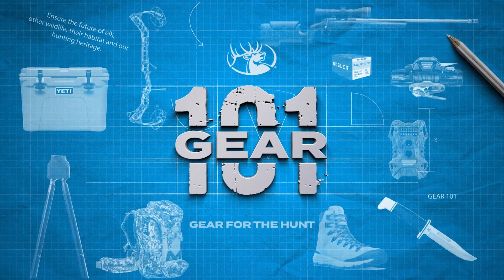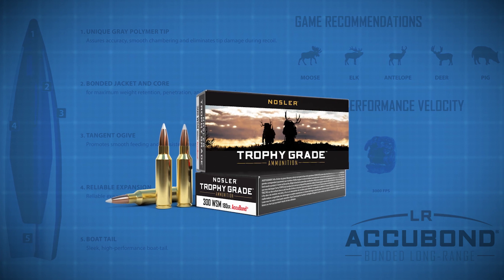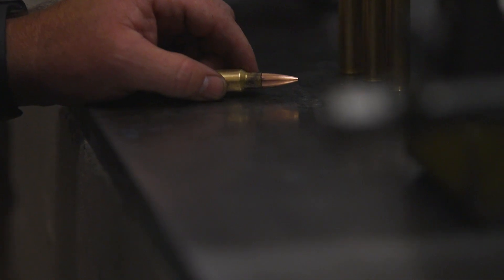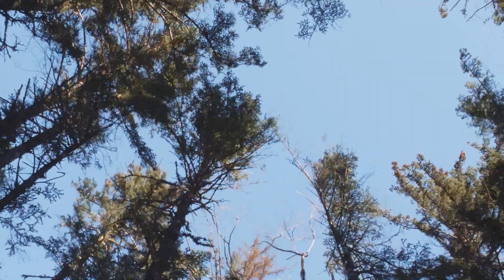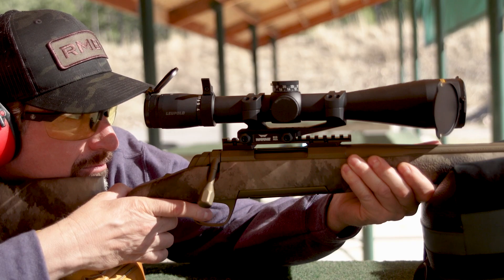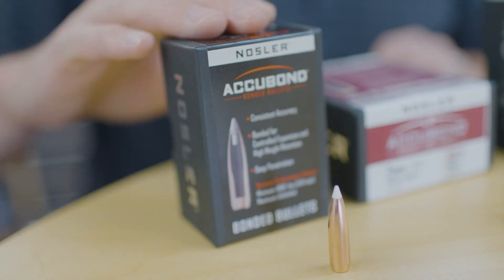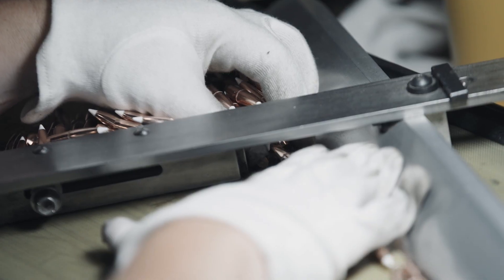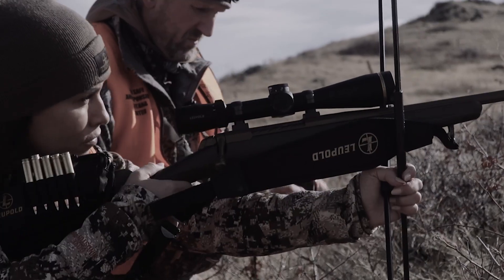Bullet Ballistics Explained with Nosler Ammunition - Gear 101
Look into ammunition long enough, and you’ll eventually hear the term “ballistic coefficient” or “BC.” We’re going to give a quick primer on BC and why it matters in hunting situations.

A bullet with a high ballistic coefficient (or BC) like Nosler’s Accubond Long Range, has its advantages, but BC is oftentimes misunderstood.

A good way to understand BC is to imagine a bullet as a car. A bullet with a high BC is sleeker and more modern like a racecar, whereas a bullet with a low BC would be more like a semitruck. Each is built to do a specific job, so one isn’t inherently better than the other. While some people think a high BC means a more accurate bullet, accuracy and BC are actually unrelated.

One advantage to a hunter of a higher BC is the fact that the bullet is going to “fly flatter.” Physicists and many YouTube comments will probably chime in here for using that phrase, because bullets actually all drop at the same rate. What “fly flatter” really means is that the bullet just covers more ground while it’s dropping so a higher BC bullet may only drop 20” at 300 yards versus a lower BC bullet dropping 27”. It will slow down more slowly and maintain its velocity over a longer distance. That’s part of what makes a high BC bullet good for long range shooting.

Probably the biggest advantage of a high BC for hunters that most people don’t talk about, is the bullet’s flight is less affected by wind. Range finders have solved the distance problem. We can know how far away an animal is, but judging wind is still really hard for anyone other than the expert marksman. Having that extra forgiveness on windage thanks to a high BC bullet can mean the difference between hitting vitals or wounding an animal.

In general, though, hunters can get way too hung up on BC. If you’re taking long-range competition shots at 1000 yards, BC is really important to get your bullet to the target. However, most game animals are shot under 300 yards. At that distance, BC really has a negligible effect. Unless you’re having to take shots outside 400 yards, there’s probably no need to use the Nosler Accubond Long Range over the Nosler Accubond or the Nosler Partition bullet.

It’s tempting to focus on BC first and worry about all the other parts later, but the more important consideration for most hunters is to make sure you’re shooting the right type of bullet. Your bullet should be the right construction, the right weight (you don’t want to go too light) and it should be the bullet that shoots best in your rifle. I’d way rather have a bullet with a lower BC that consistently shoots accurately out of my rifle, than one with high BC that isn’t as reliable with my specific firearm.